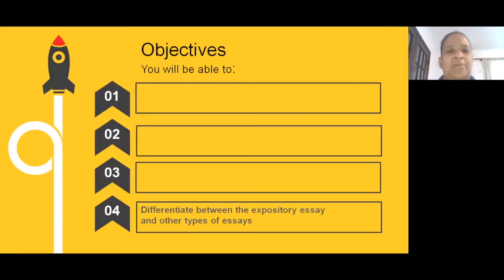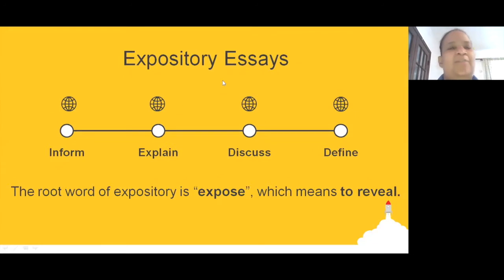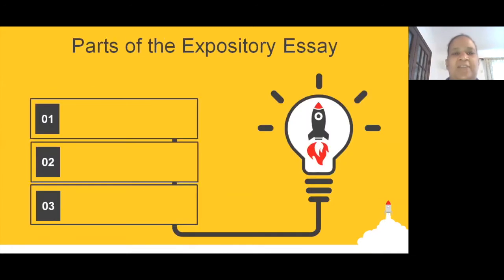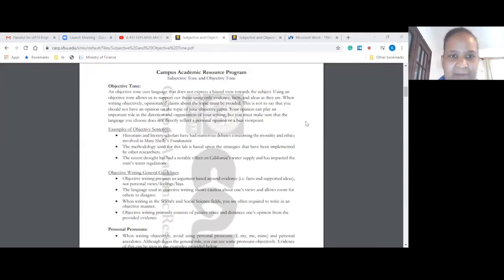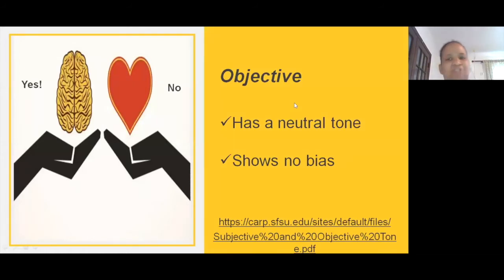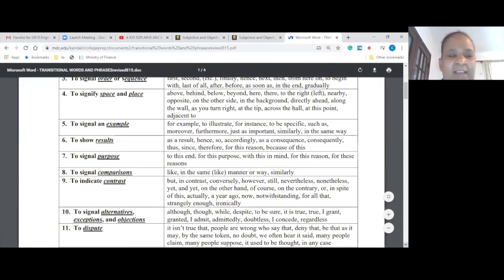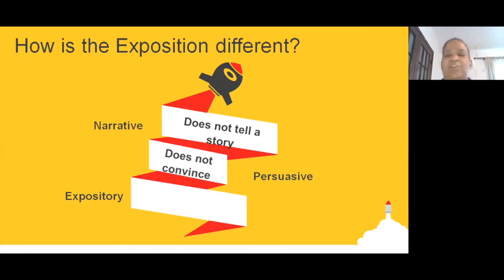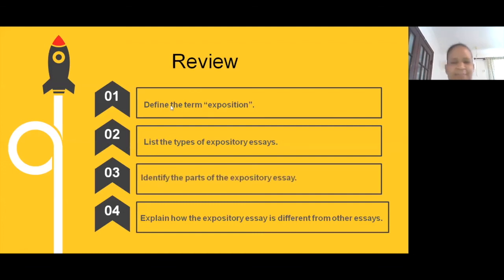BGCSE Language Lesson 14 The Expository Essay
BGCSE Language
Glenndena Woodside